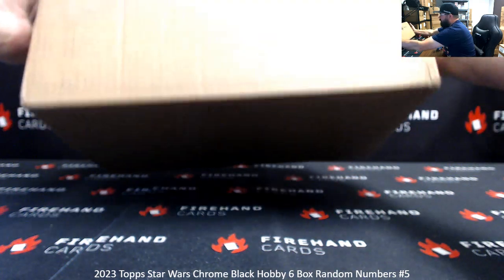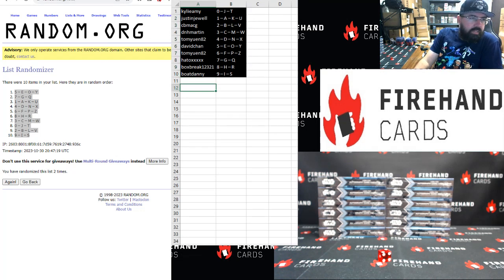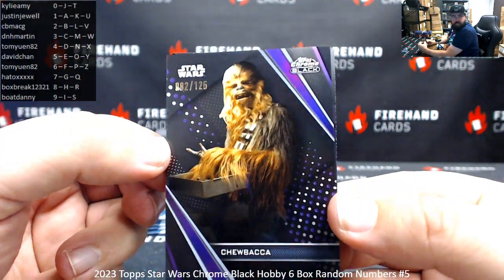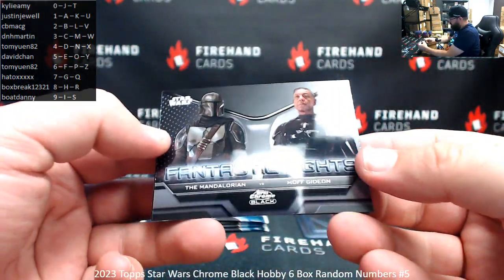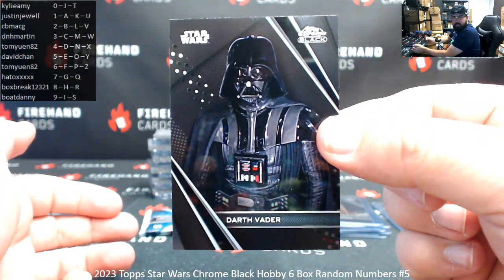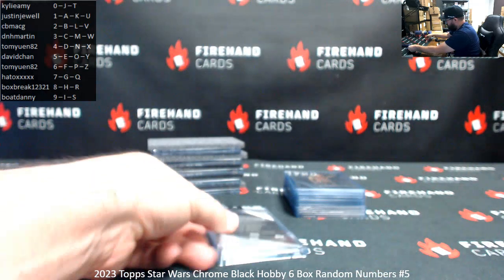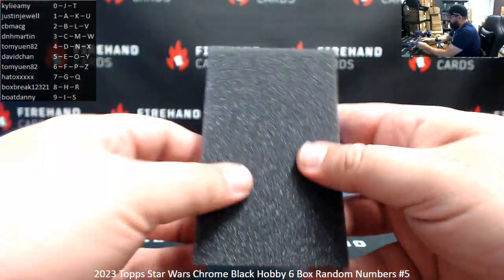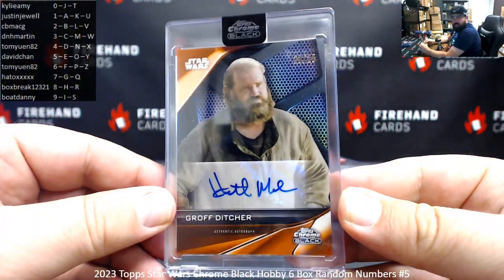10/30/2023 2023 Topps Star Wars Chrome Black Hobby 6 Box Random Numbers #5